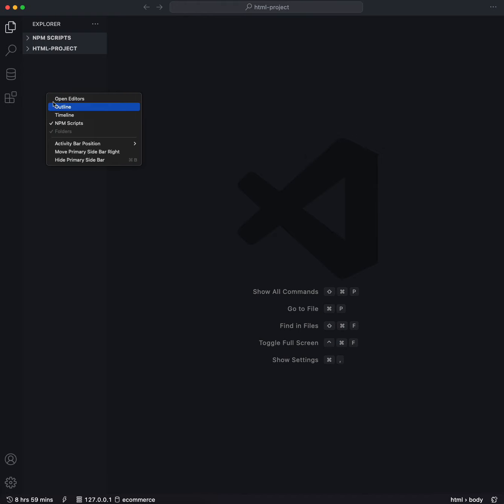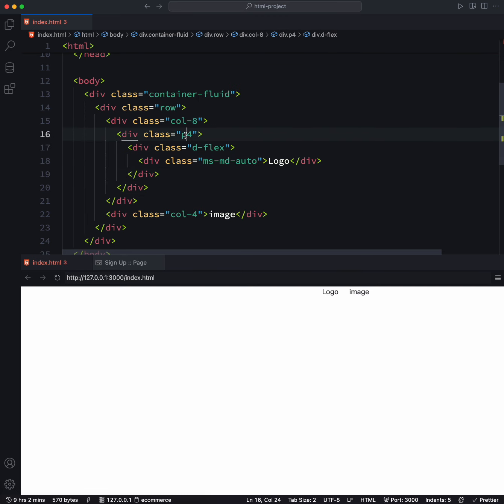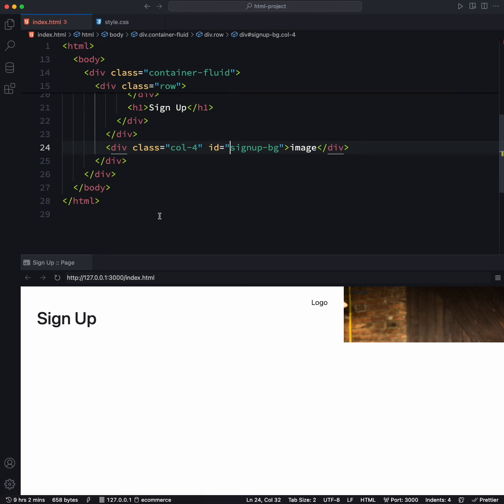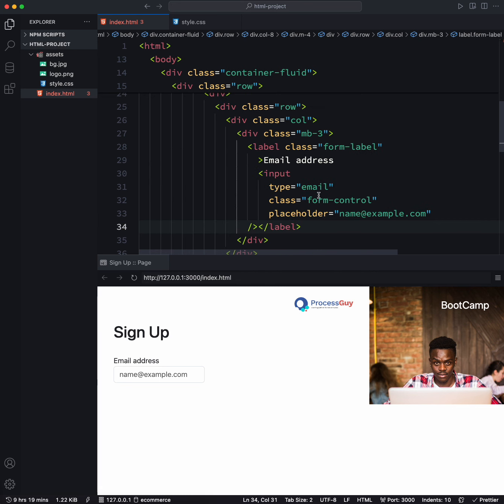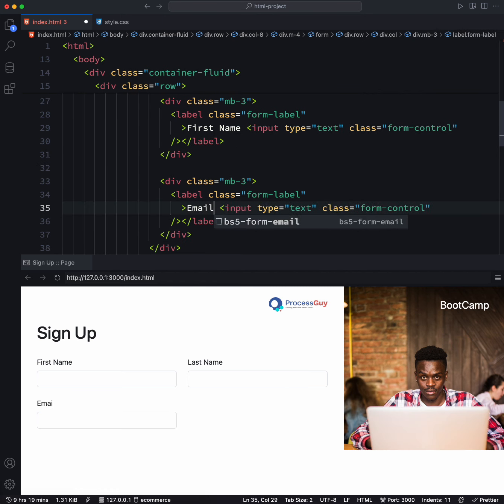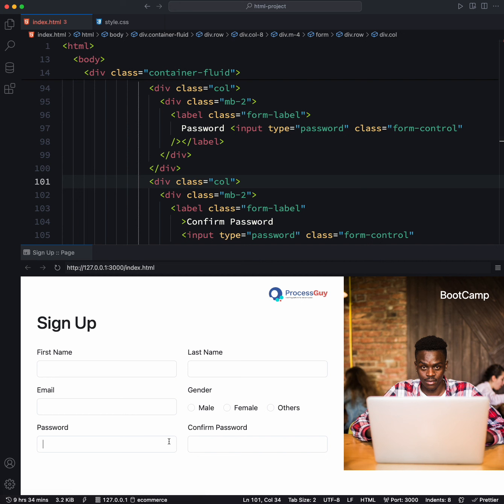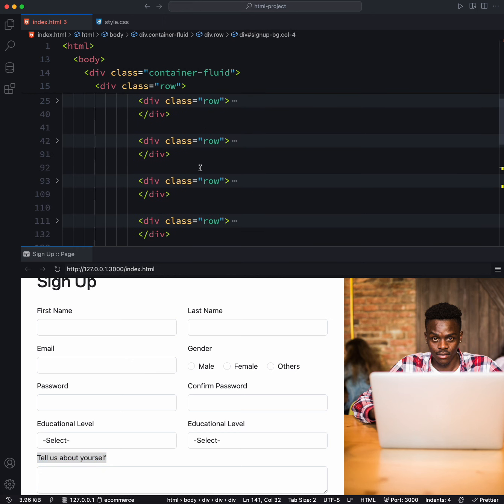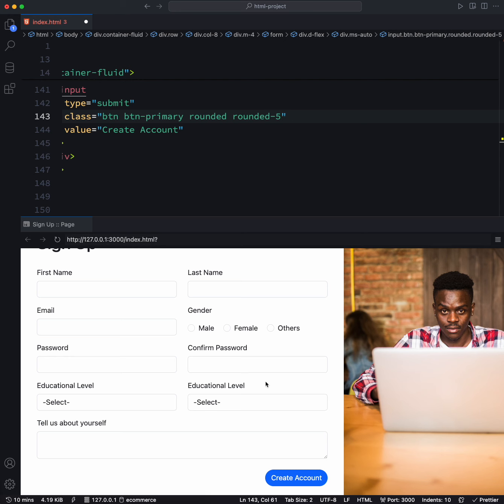Build a Sign Up page using Bootstrap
Welcome to our latest tutorial on building a stunning and responsive Sign Up page using Bootstrap 5! 🎉

In this video, we’ll walk you through the process of creating a beautiful and functional sign-up form using Bootstrap’s powerful components and utilities. Whether you’re a beginner or looking to refine your web development skills, this step-by-step guide will help you create a professional-looking sign-up page quickly and efficiently.